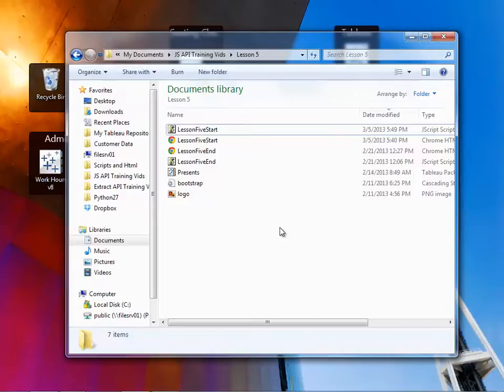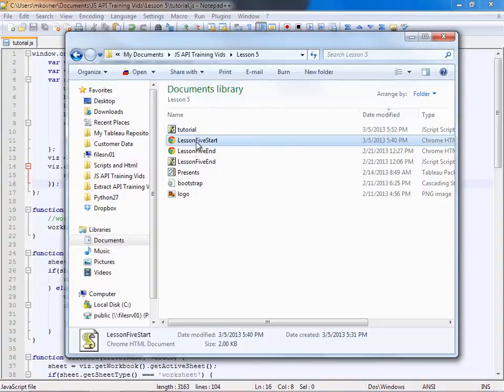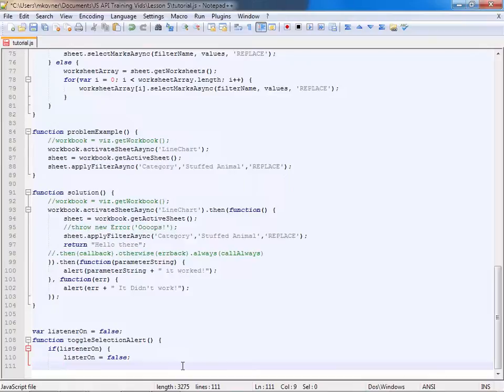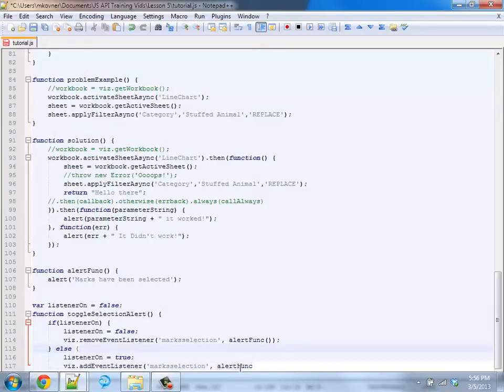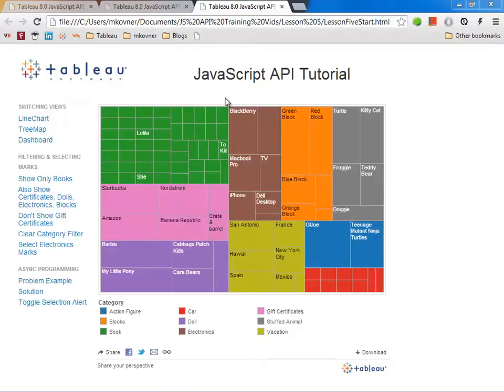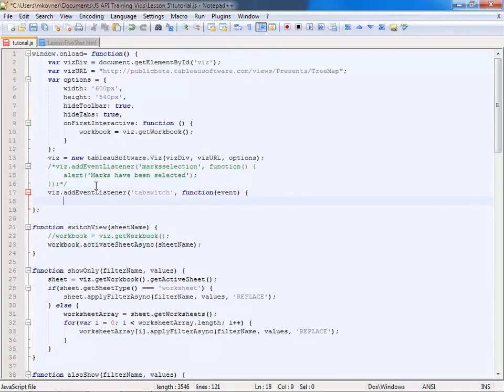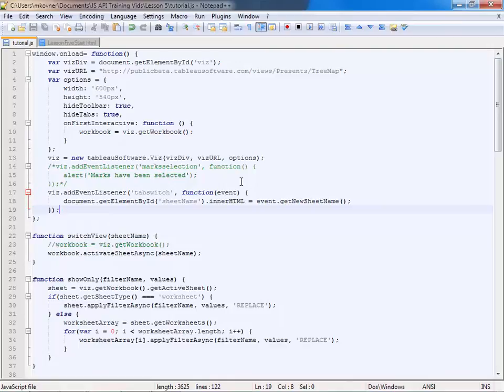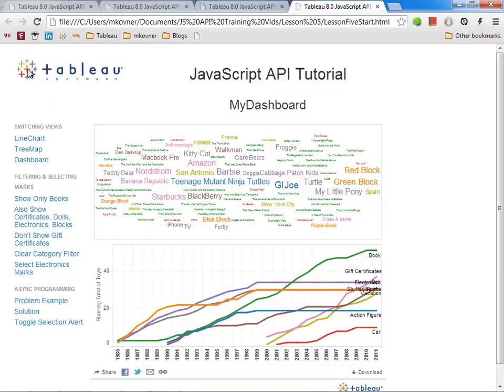Java Script API TUTORIAL in Tableau 2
Tableau JavaScript API to embed and integrate Tableau visualizations into your own web applications. You can display visualizations from Tableau Server, Tableau Public, and Tableau Cloud and programmatically interact with individual views.
The API gives you simple access to the functionality behind Tableau data sources, projects, workbooks, site users, sites, flows, and more. You can use this access to create your own custom applications or to script interactions with Tableau resources.
On Tableau Server / Tableau Public, go to the dashboard you want to embed and click the 'Share' icon/button. A popup will be opened and copy the link. In the HTML file add an  tag between the body tags. The src is the link copied from the tableau.
Add a script to your flow
Open Tableau Prep Builder and click the Add connection button. ...
From the list of connectors, select the file type or server that hosts your data. ...
Click the plus icon, and select Add Script from the context menu.
Tableau Public is the free version of Tableau's Desktop product, it allows for the creation and distribution of Tableau dashboards. The Tableau Public platform has an API for handling data relating to user profiles and workbooks (dashboards).
JavaScript API—Integrate Tableau views into your own web applications. REST API—Manage provisioning, permissions, and publishing on Tableau Server or Tableau Cloud via HTTP. The REST API gives you access to the functionality behind the data sources, projects, workbooks, site users, and sites.
How to Build a JavaScript Sales Dashboard Application
Binding a Data Source and Parameters.
Adding Table and Chart Controls.
Creating Interactive Filters.
Loading and Exporting Dashboards in a JavaScript App.
The Embedding API v3 is similar to the JavaScript API v2 in some respects, but it uses a slightly different syntax. But the biggest difference is the initialization of the viz, the Embedding API v3 uses web components.
Can I connect Tableau to API?
If you want to connect to an API you can use a Web Data Connector, but at the moment v3 only works on Tableau Server.